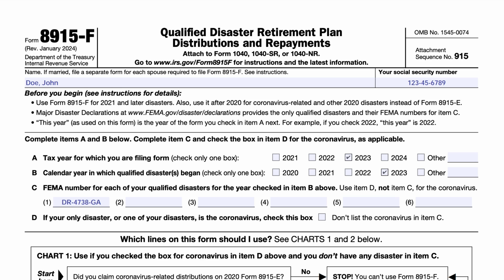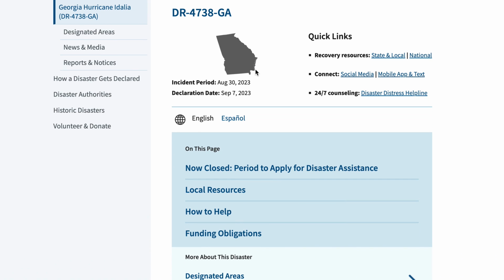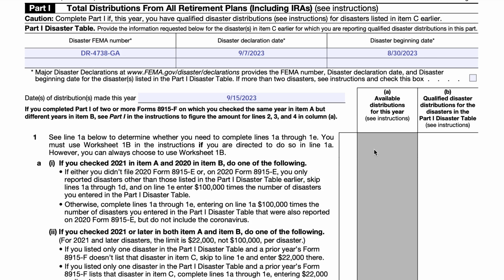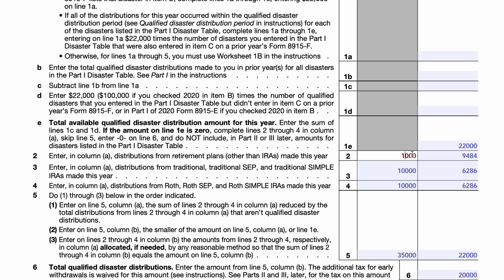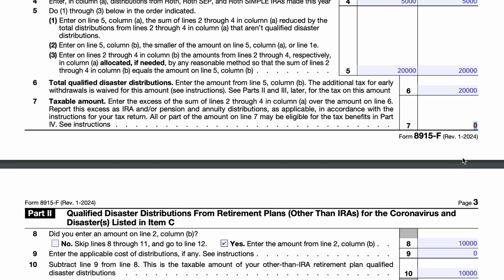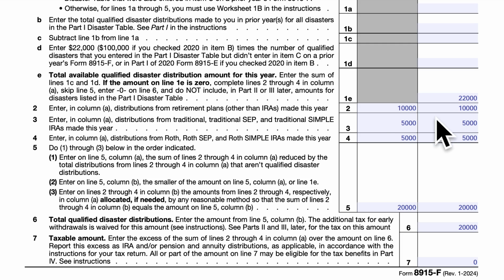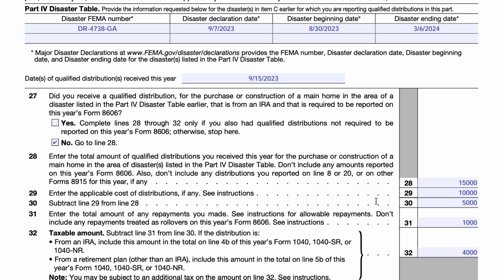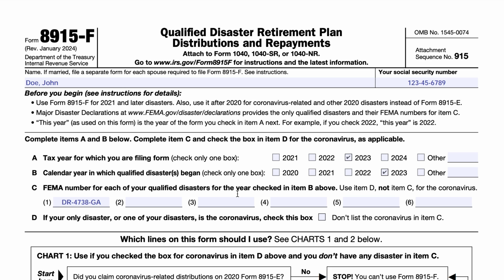IRS Form 8915-F walkthrough (Qualified Disaster Retirement Plan Distributions & Repayments)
Please feel free to check out our article, where we've written step by step instructions to help you walk through this tax form!

IRS Form 5329, Additional Taxes on Qualified Plans and Other Tax-Favored Accounts